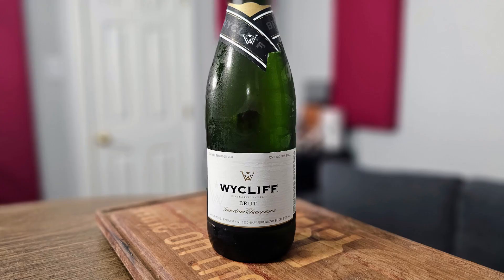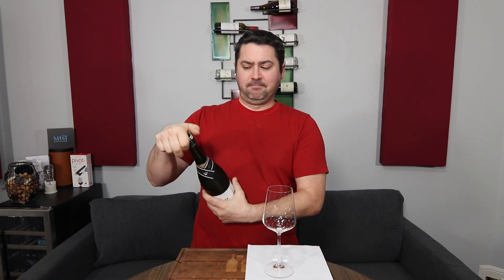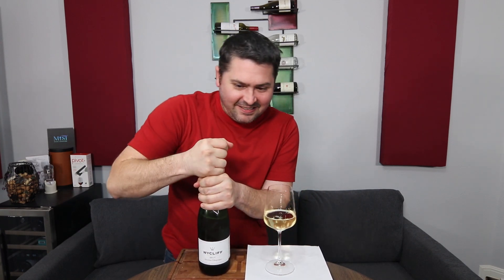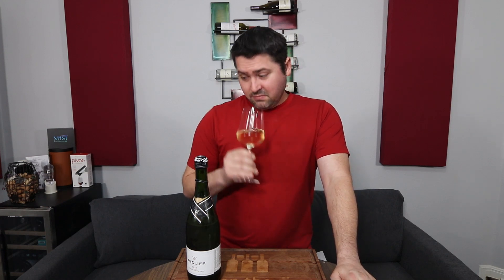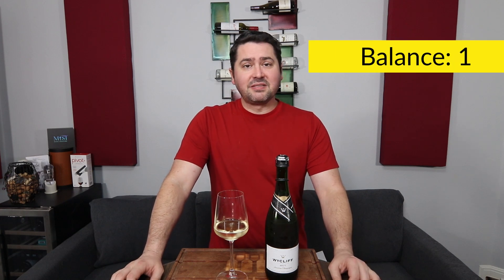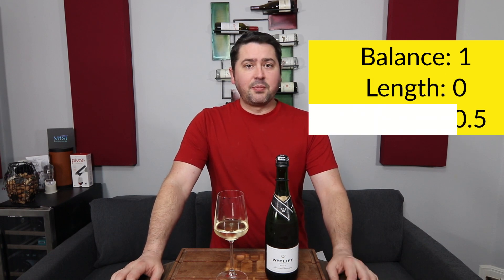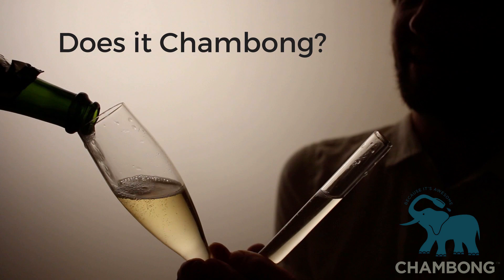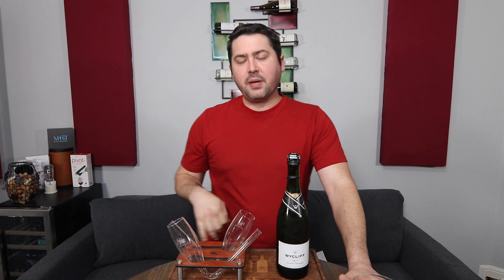Wycliff Brut American Champagne Wine Review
One of my local wine stores recommended an $8 sparkling wine, so I took a chance and now you get to see if that money was a waste or a win. Here is my review of the Wycliff Brut American Champagne.